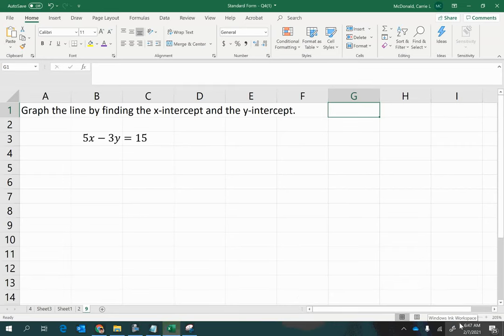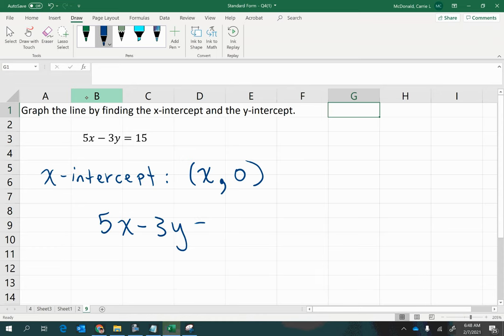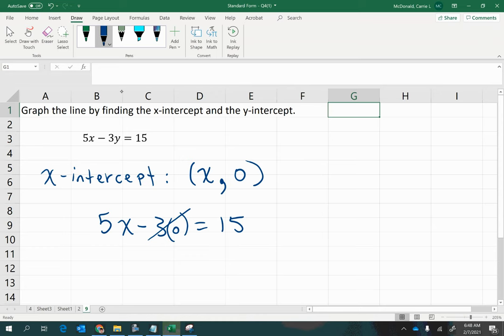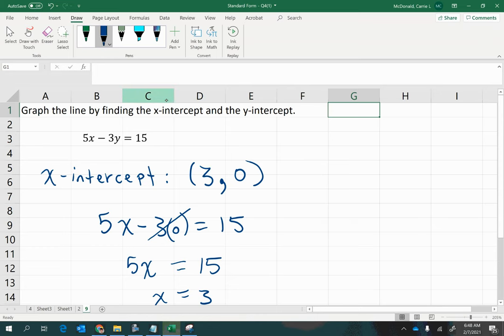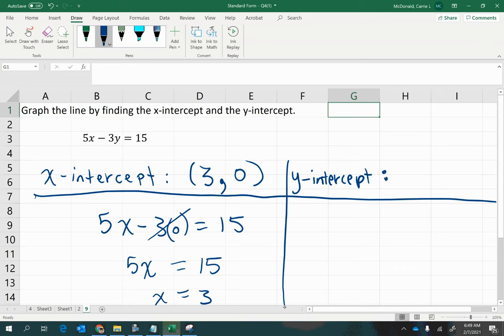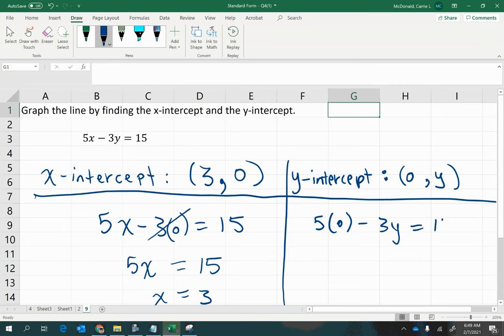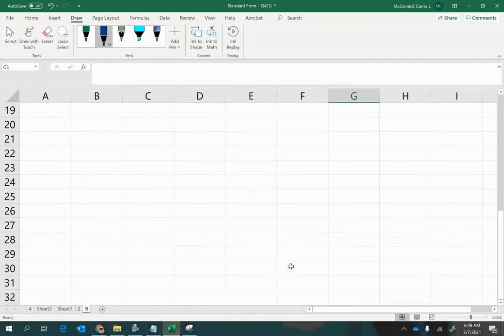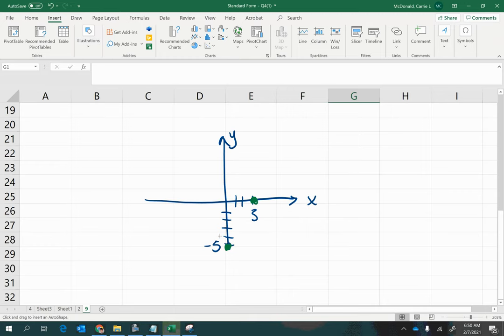Standard Form-Q9: Use the x and y intercepts to graph a linear equation given in Standard Form